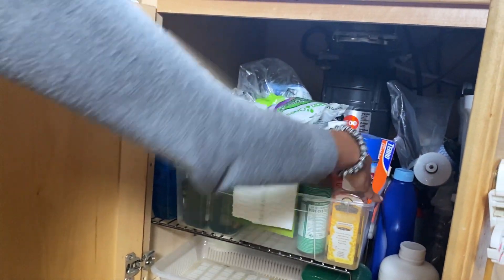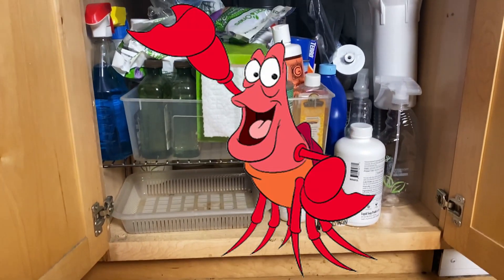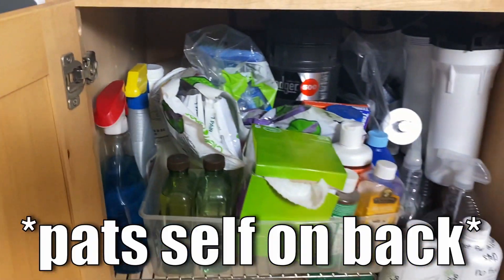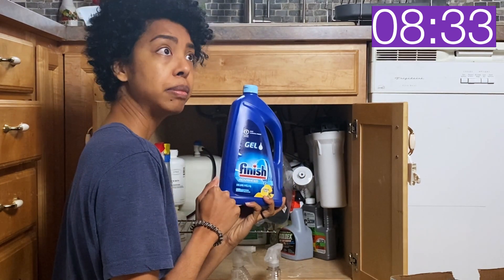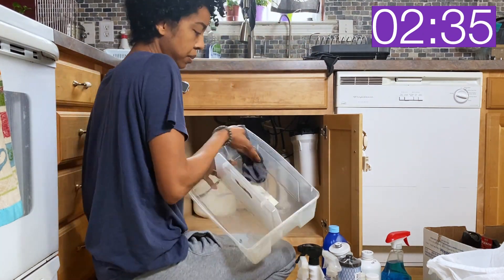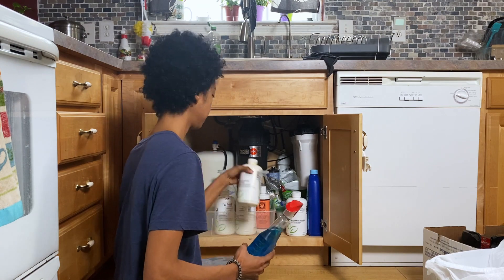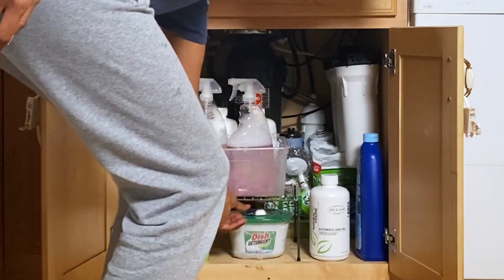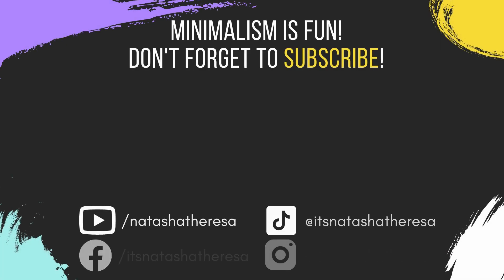DECLUTTER UNDER THE SINK | minimalist kitchen sink declutter & organize | Take TEN with Tasha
Today we're gonna declutter under the sink in my kitchen!  Take TEN minutes with me as I get rid of cleaning items that I haven't used in years.  Lots can get done in just 10 minutes, and many times when you get momentum, you end up going a bit longer! Join me as I declutter and organize the place where cleaning supplies go to die 😅😅!

C O N T E N T S :
00:00 Intro
00:40 Take TEN with Tasha - installment 2!
01:04 What lurks under my sink?
02:05 Timer starts
02:35 Metal Gear Alert!
04:15 Timer is done, but can't stop, won't stop!
05:21 Before vs. after w/ an explanation of product placement
05:48 The end of an era, complete with dramatic sound effects.
05:59 Outro in my baggy shirt, oops

Cell phone footage: iPhone 11 w/ the Ulanzi phone harness
the cell-phone clip-on stand for timelapses
and the Manfrotto Pixi tripod

On-camera sound from the MOVO mic
Voiceovers using this condenser mic

This video is about:
extreme declutter kitchen, extreme minimalist declutter, speed declutter minimalism, speed declutter minimalist, Take Ten with Tasha, kitchen clean and organize, kitchen declutter and clean, minimalist kitchen, minimalist kitchen declutter